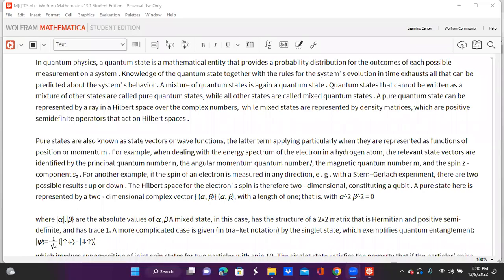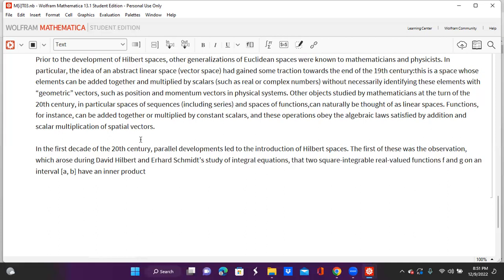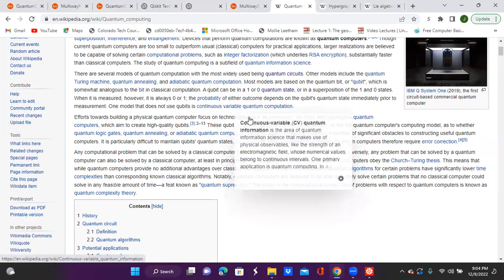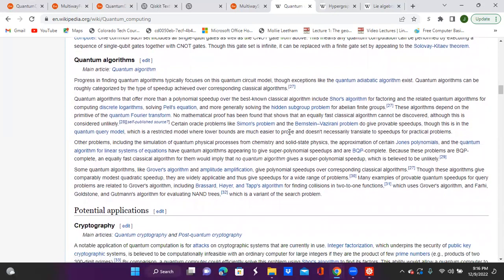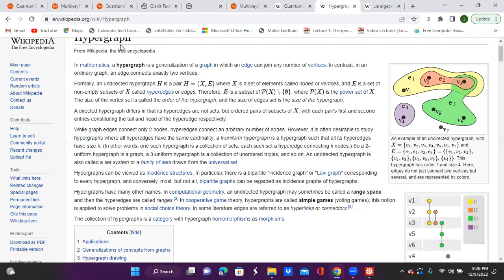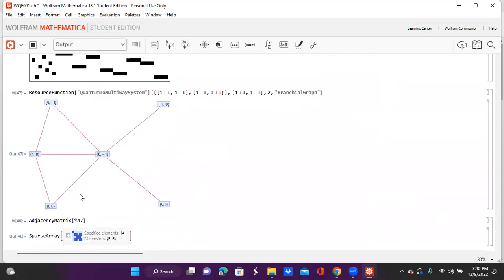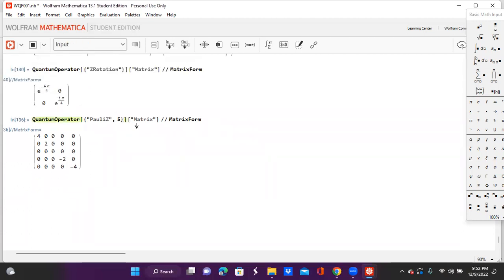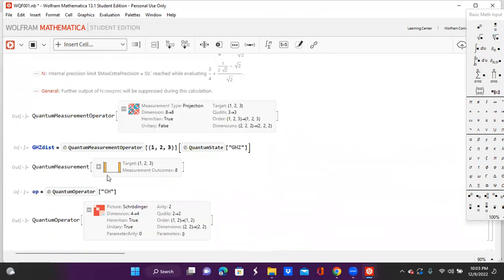M[i]T Wolfram Quantum Framework Study LIVE group day 3